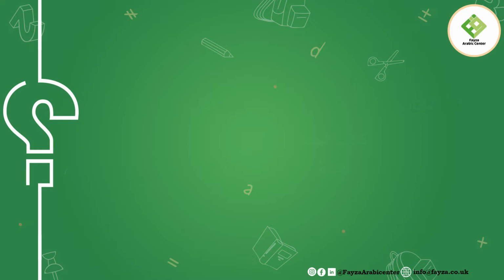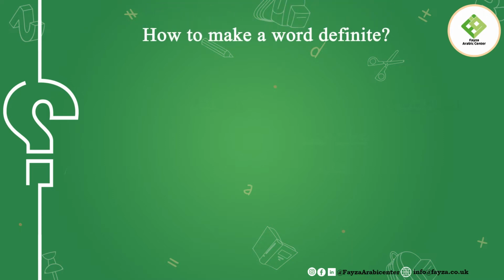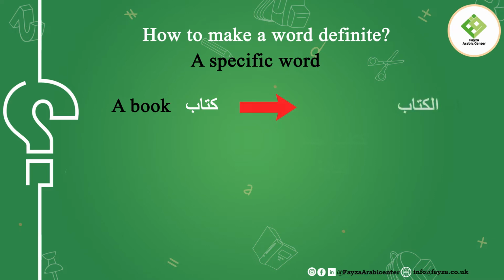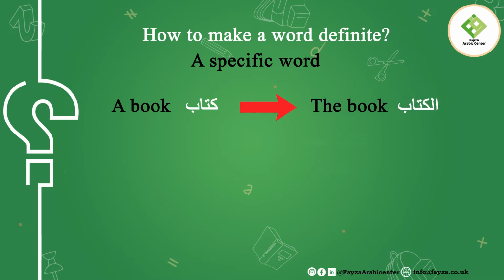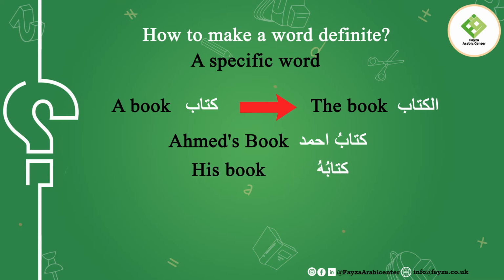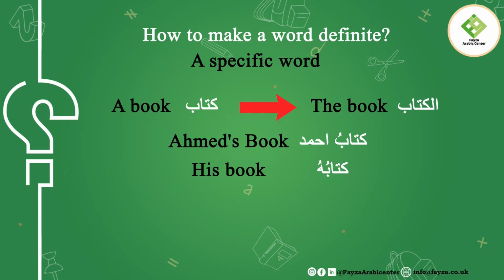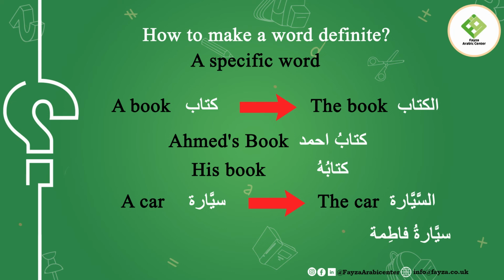Q & An 20: How to make a word definite in Arabic?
Learn how to make a word definite in Arabic with Dr Amira from Fayza Arabic Centre in Arabic Language